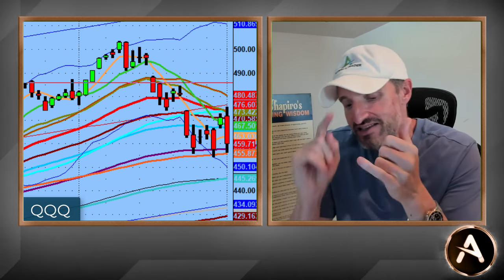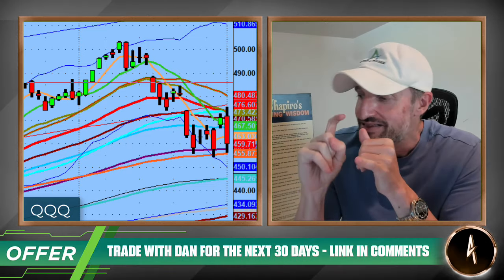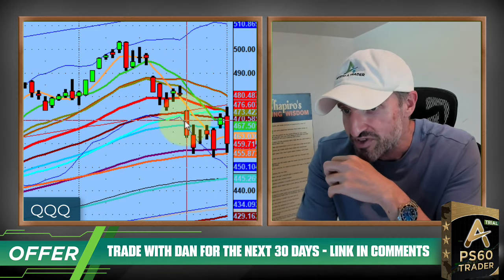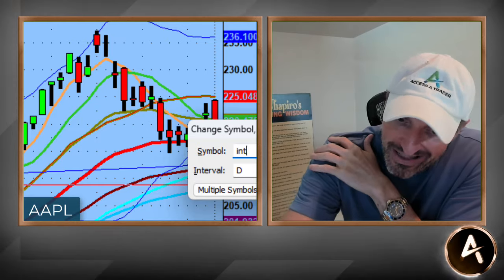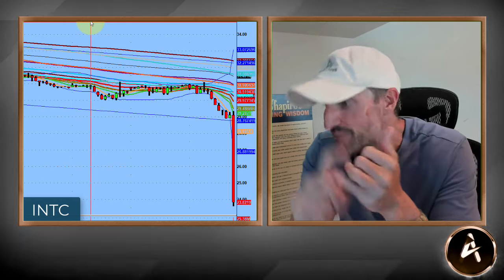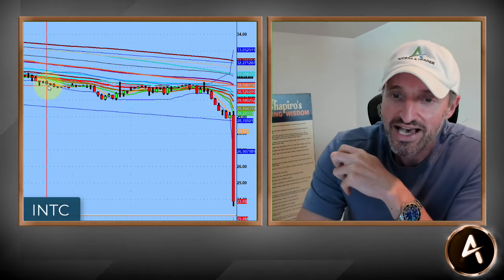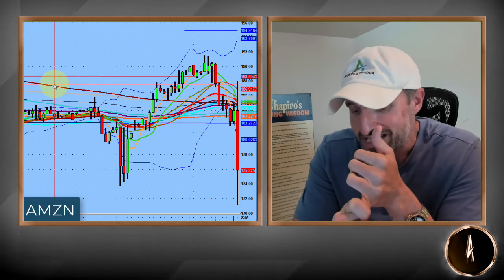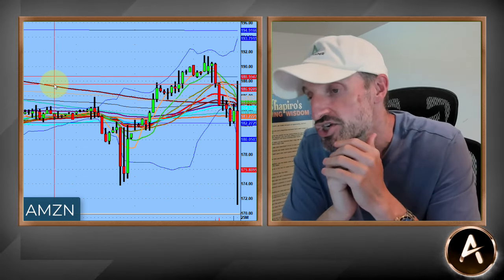IWM Engulfed Two Weeks, QQQ Ate Up Three Weeks of Buying. White Knight On The Horizon?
This has been the craziest three days of the market that I can remember. The $IWM and $QQQ are huge indicators of what might be to come.

Basic technical analysis says if they lose the next level we are headed for another solid leg down.

The market is not buying on the 'good news' and that's a sign that shorts are in control

*PS60 Process is a methodology above and beyond just a technical indicator. A way of better thinking and strategy when it comes to trading this ever changing market.

Click above to "Kick-The-Tires" for 30 days...to see exactly how the system runs.

💚 COMMUNITY SUPPORT 💚